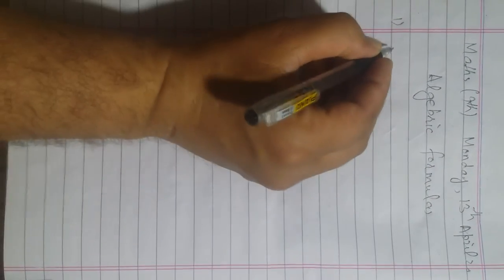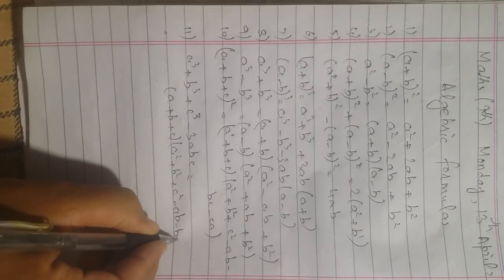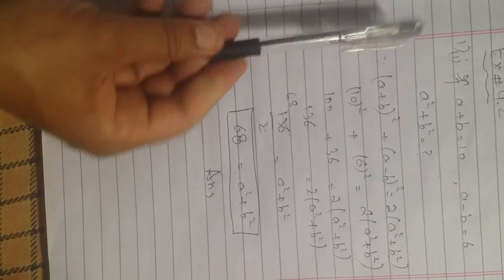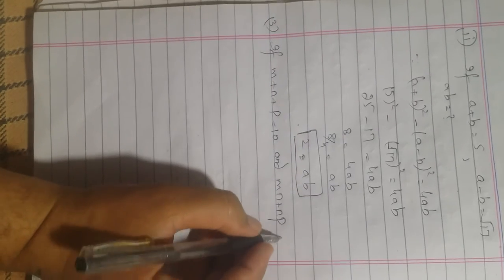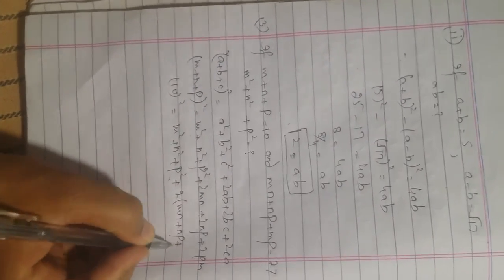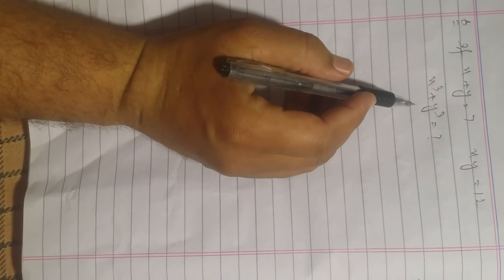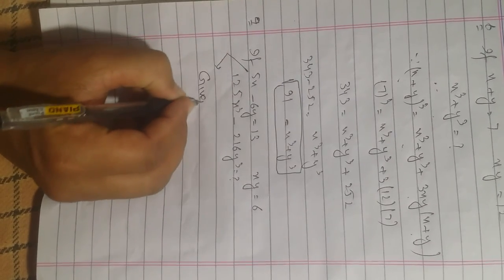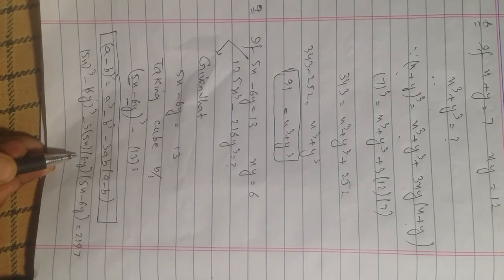Ex # 4.2 Lecture no. 1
Monday 13th April 20